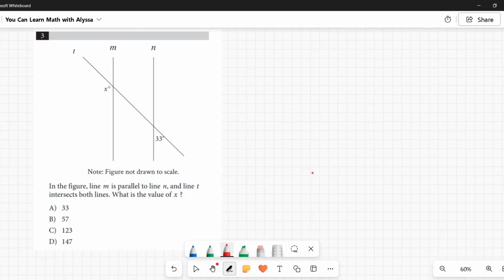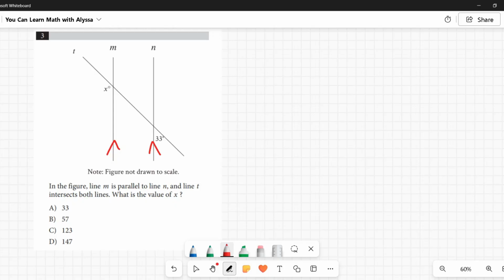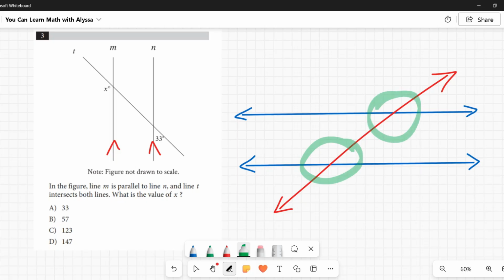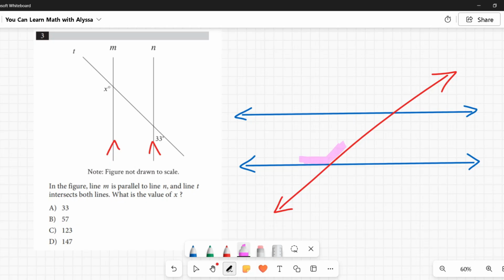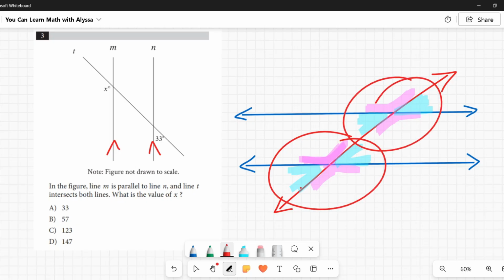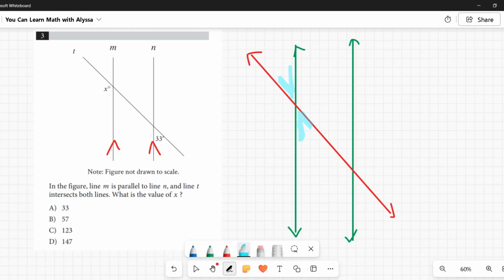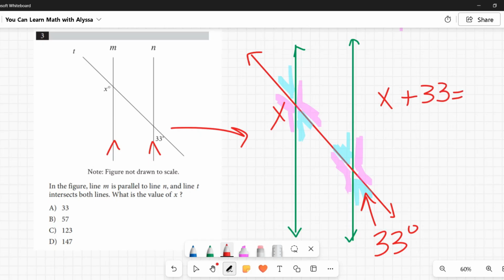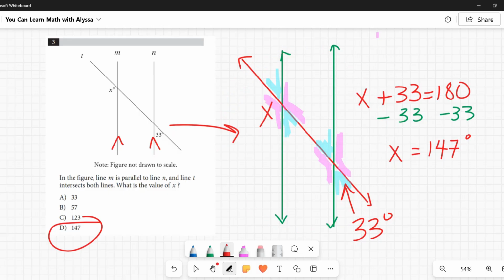Question 3 in SAT Digital Practice Test #8, MATH Section 2 Module 2